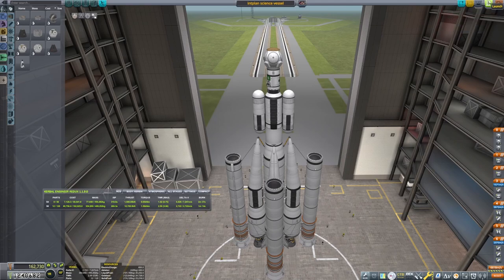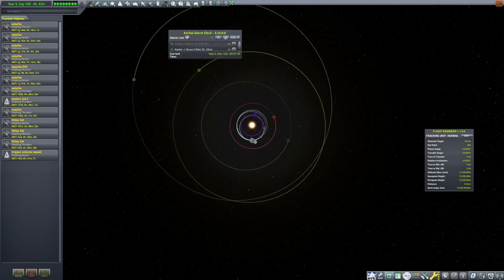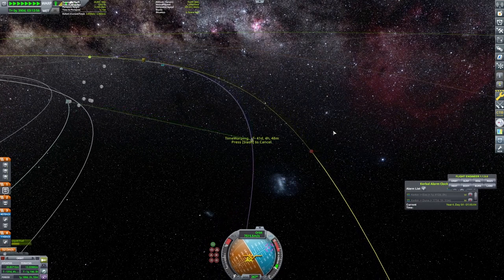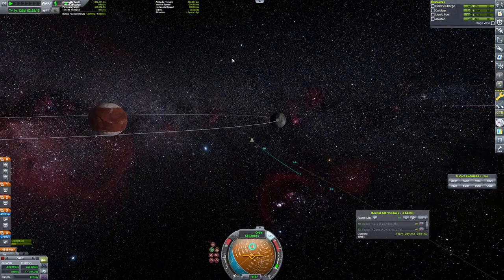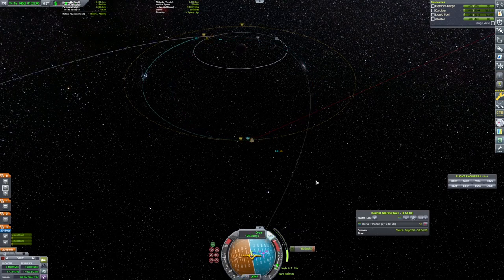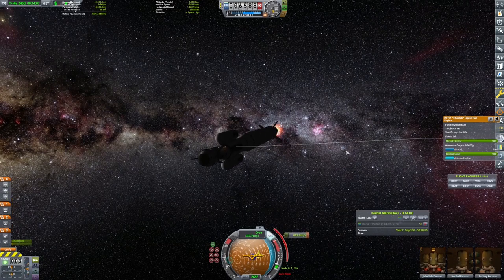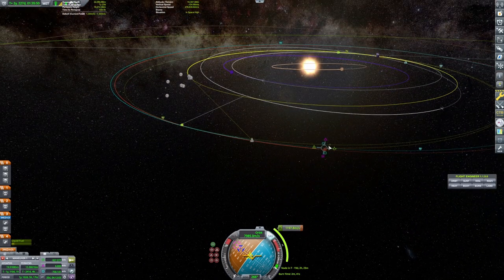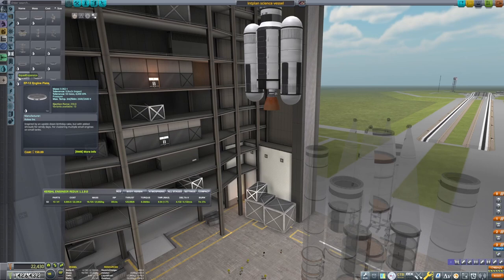KSP - Duna Mission - Part 1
This series is documententing my trials and challenges of Kerbals career mode, and eventually, my more ambitious projects as I try to conquer the outer reaches of the Kerbol system!